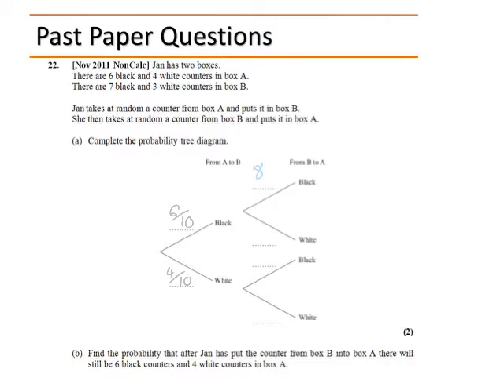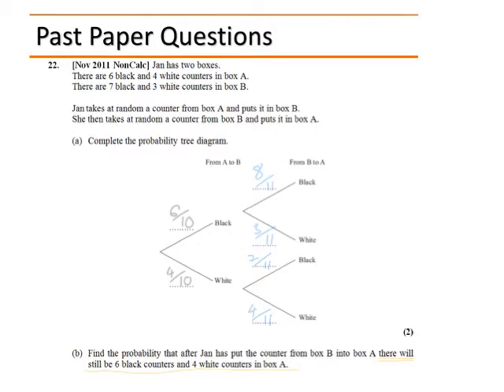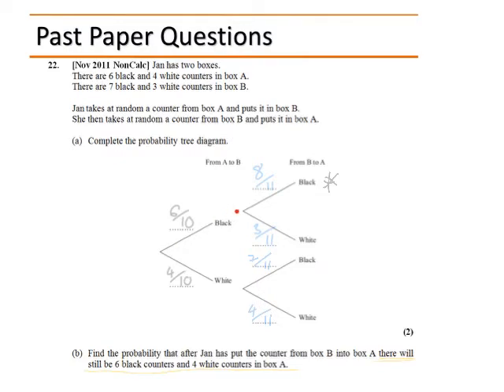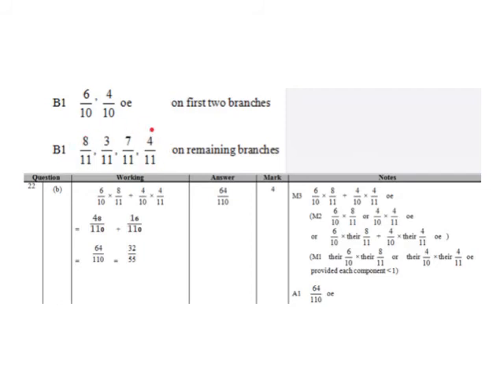Year 10 Probability tree Starter 2